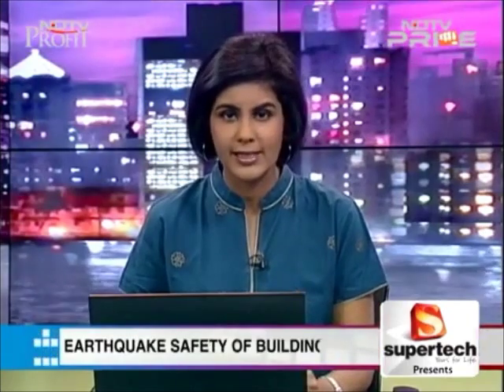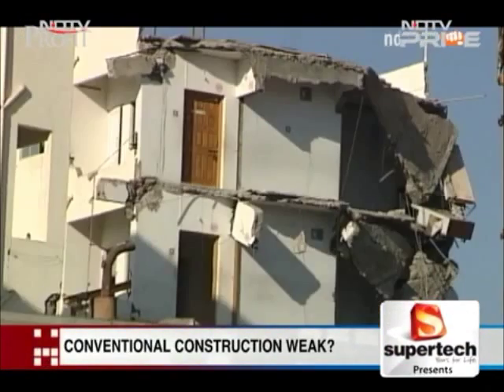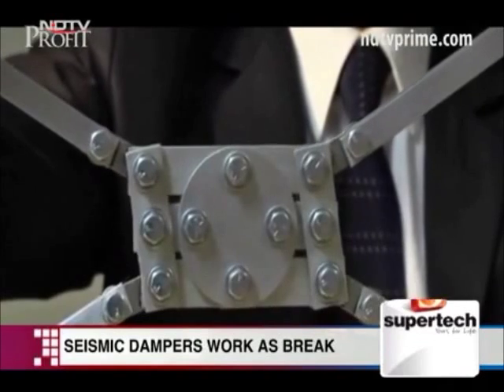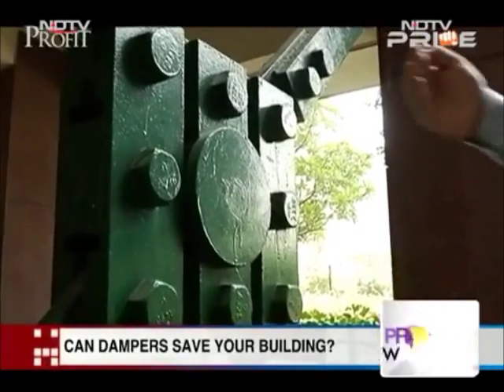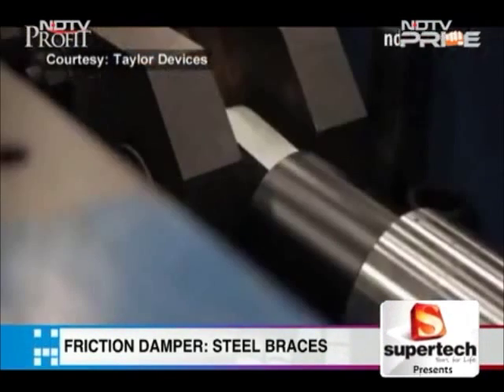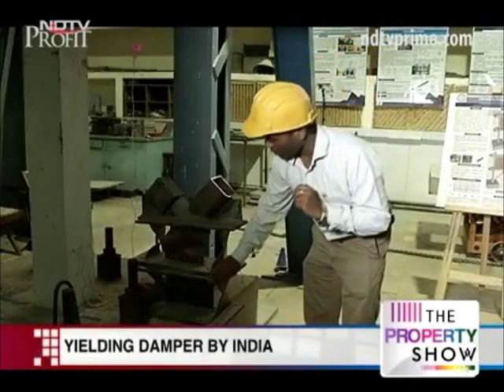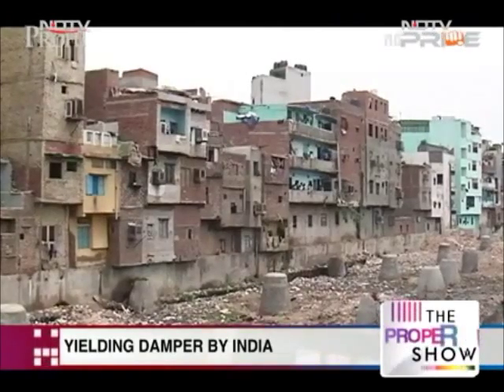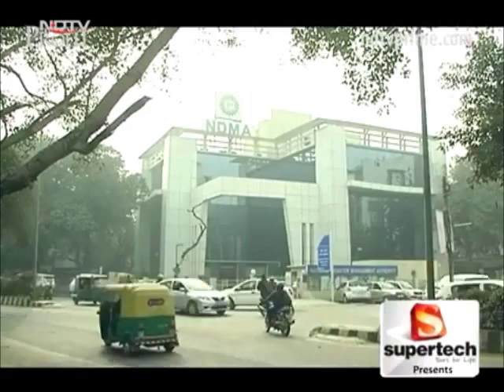Buildings in India Require Dampers to become Earthquake Safe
NDTV covers how dampers have become a absolute must for making buildings in India earthquake safe. The technique can easily and cost effectively be used for both existing and new buildings.